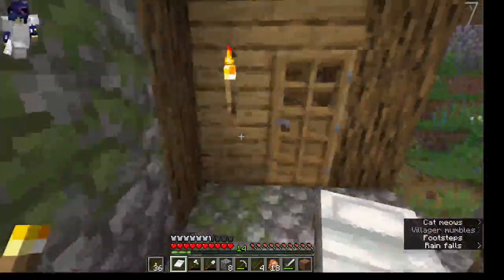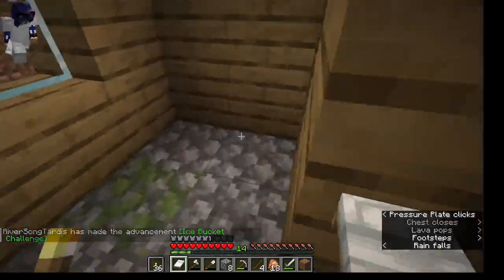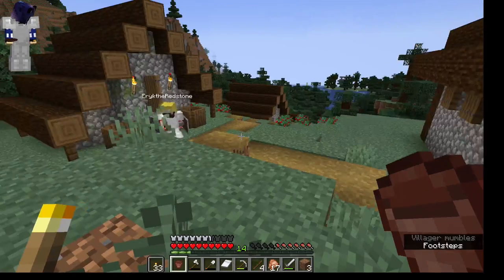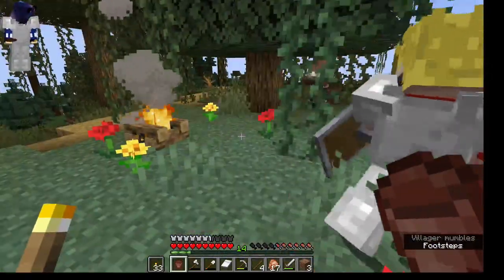Starla Vs Trails and Tales! (Part 1)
Starla goes on an adventure to find a Mythical Pink Forest.  River thinks it doesn't exist, but Starla believes.